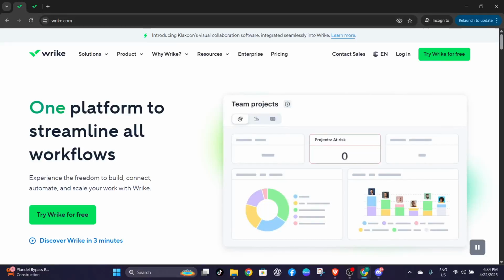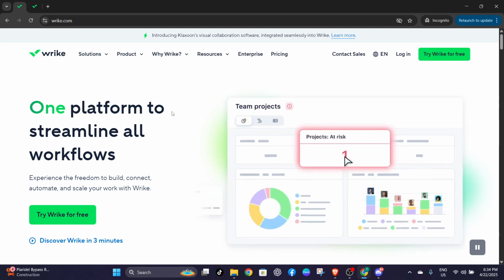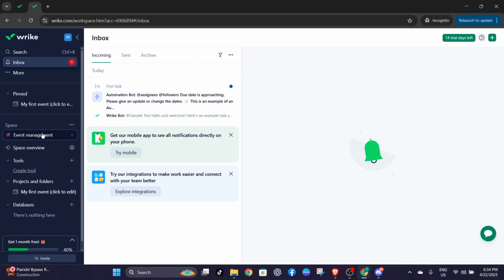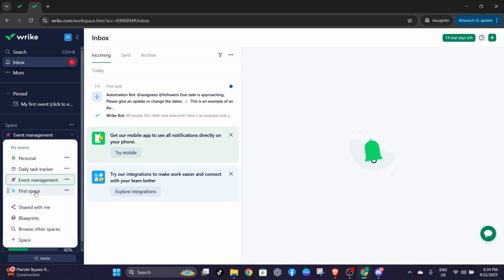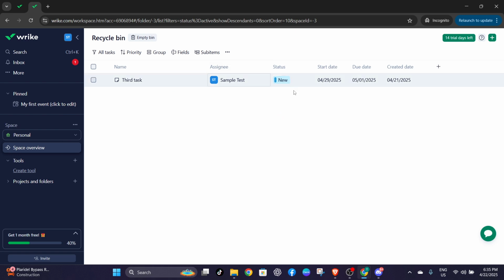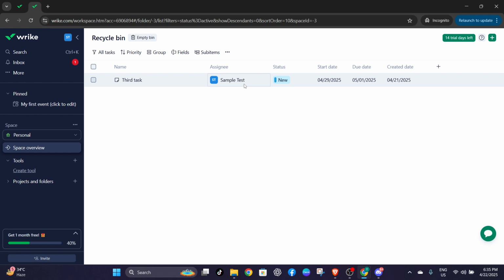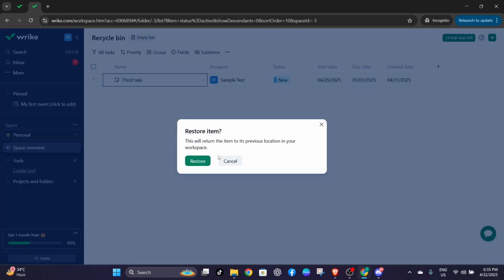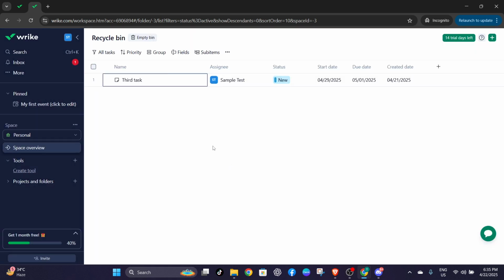How To Restore Deleted Tasks in Wrike [2025 Full Guide]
In today's video we will show you how to find deleted items on wrike (2022),how to delete user in wrike,how to restore deleted board in monday.com (simple),how to remove dependencies in wrike,how to add custom fields in wrike (2022),how to add progress in wrike,how to add dependencies in wrike,add dependencies in wrike,wrike beginners guide,how to create rules in outlook 2013?,how to create rule in outlook 2016 step by step?,how to create rule in outlook 2019 step by step?